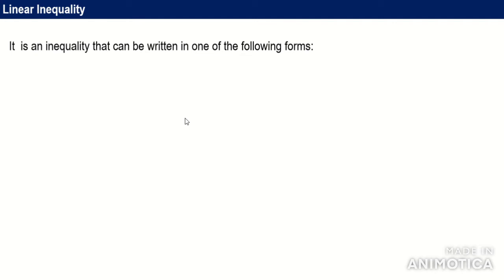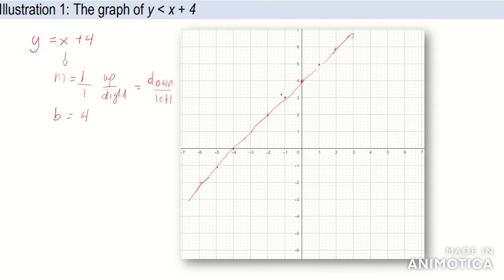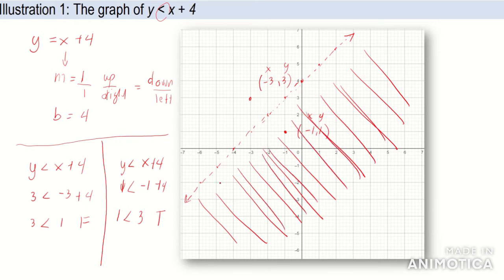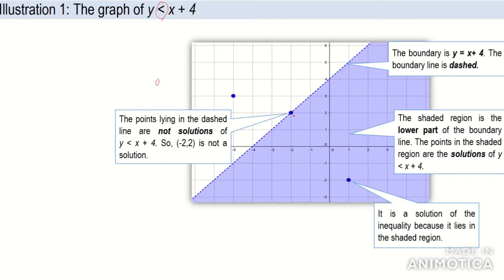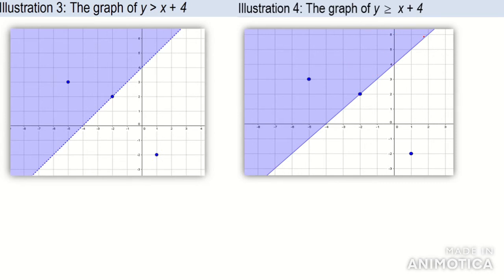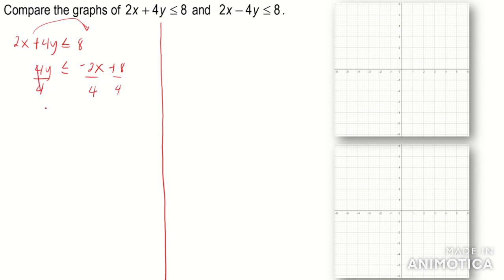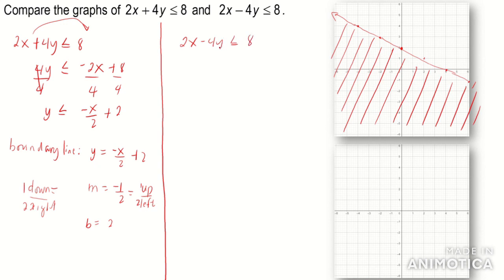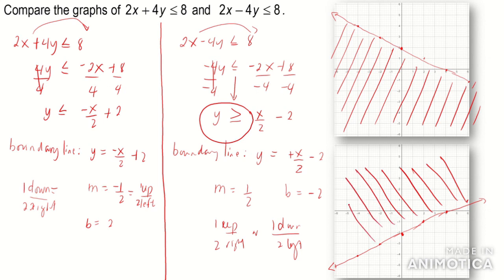Graphing Linear Inequalities In Two Variables